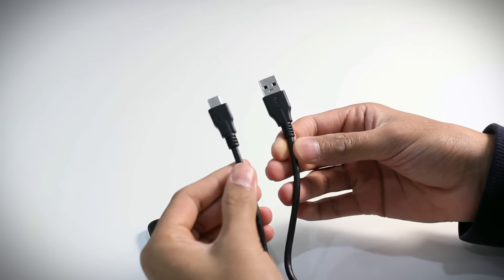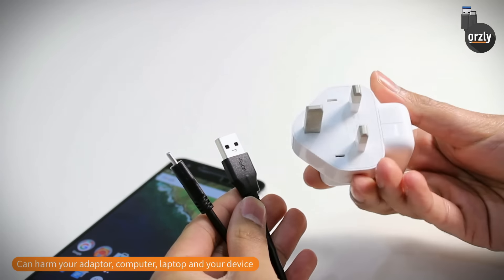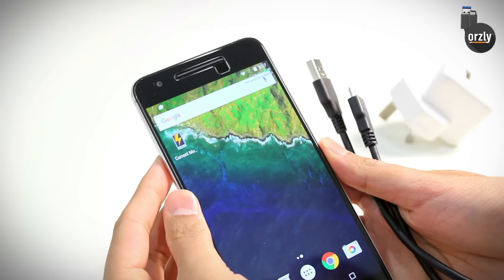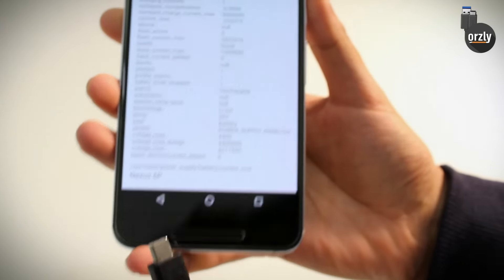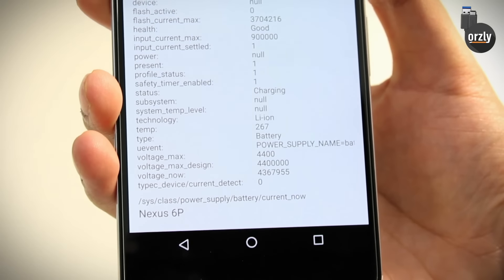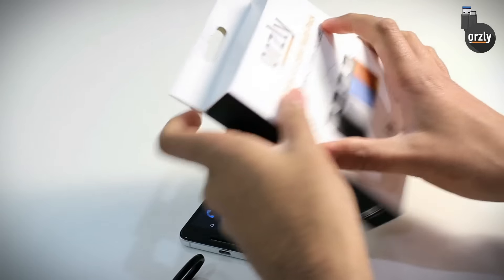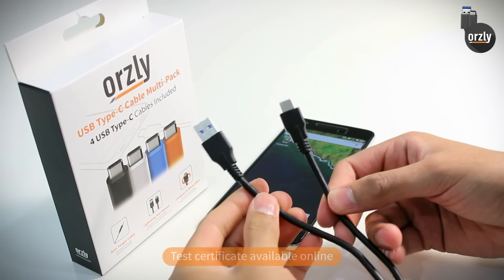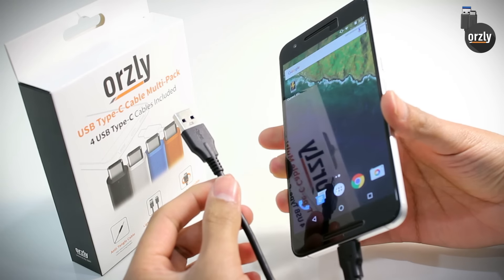Orzly Type-C 3.0 Cable - Test and demonstration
The Orzly Type-C to USB A cable is perfect for not only charging your compatible device, but also allowing for super fast data transfer thanks to USB 3.0. The cable measures 1 metre in length, making it great for charging your device where a power source is not close by. The USB 3.0 means charging and data speeds are significantly faster than older connections as Micro USB 2.0. The Orzly cable also features a rugged and robust build, reducing the chances of the cable breaking or splitting and always giving you the best charging and connection speeds.

All Orzly cables are certified and tested to ensure they are 100% safe to use with your mobile device and power adapters.

Orzly Type-C Cables can also be bought from other online stores such as Amazon.co.uk/.com and Ebay.